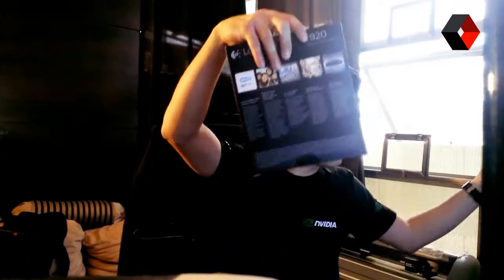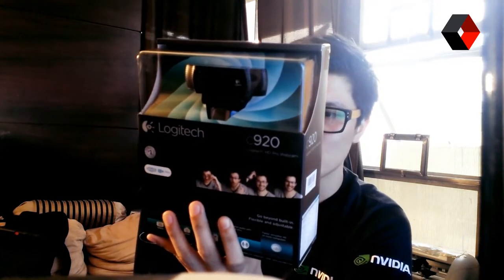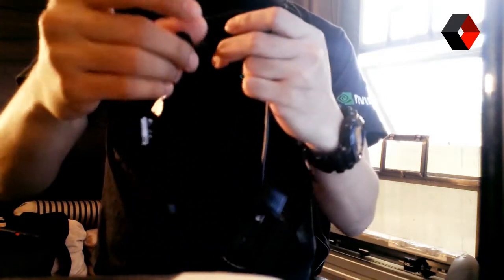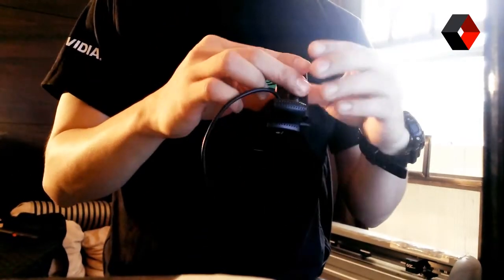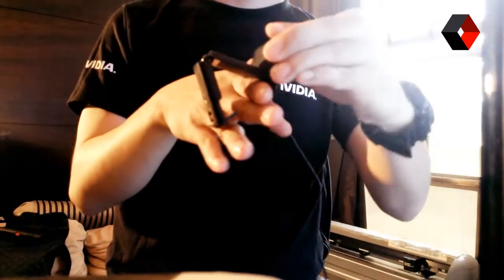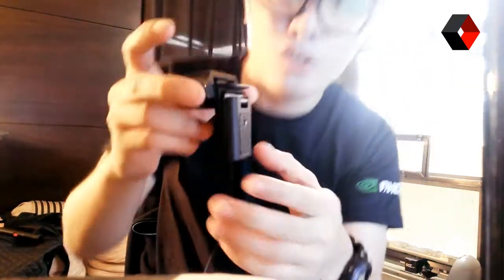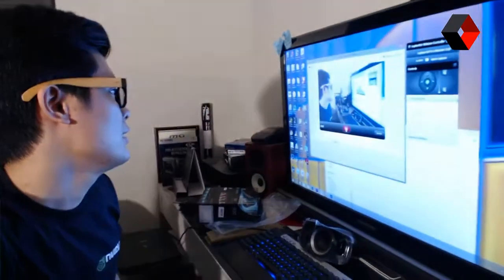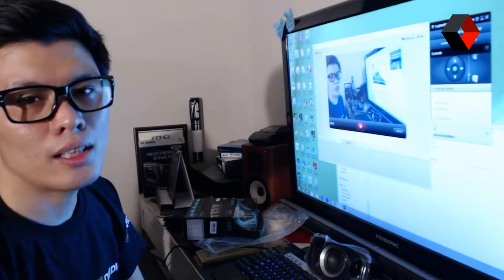Pinoy Unboxing: Logitech c920 HD PRO Webcam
Till Next Time Guys!